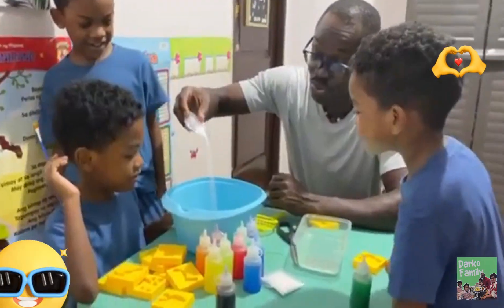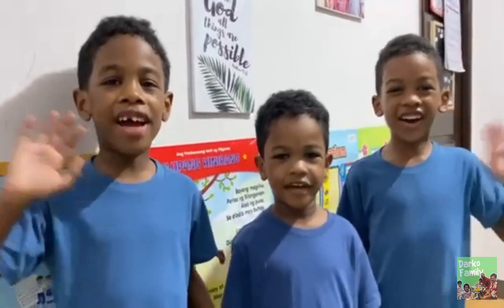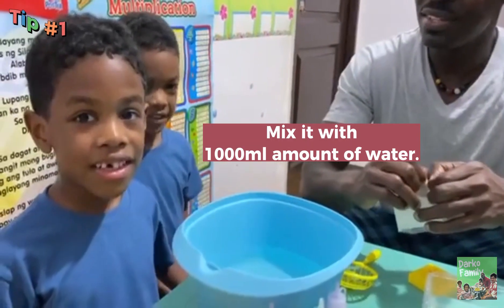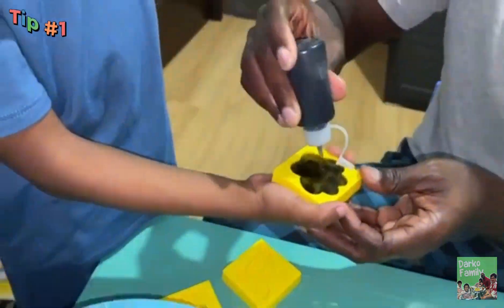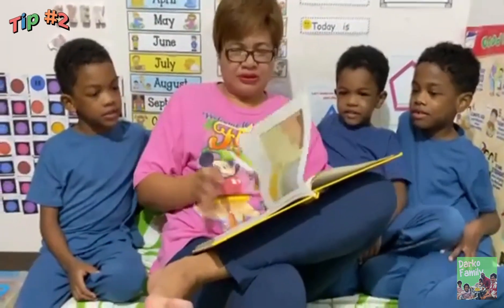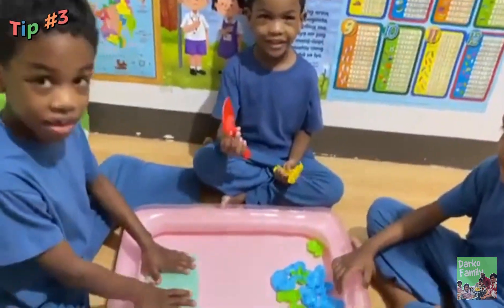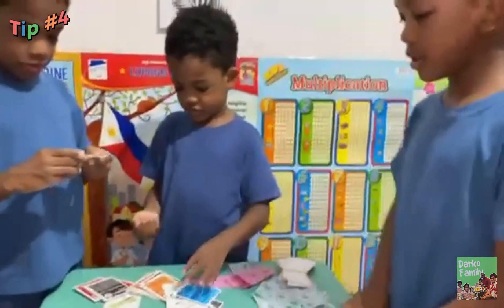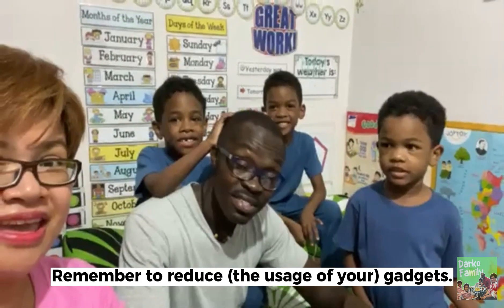Vlog 46: 5 TIPS TO INCREASE FAMILY BONDING AND WEAN AWAY FROM GADGETS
This video can give you ideas on how you can spend more time with your family without the use of the gadgets.

Work, school, and personal obligations may easily get in the way of spending quality time with family members. But, really, how often do you spend quality time with your entire family in the same room? How much of that time is spent engaging in a joint activity?

You can start making more room for family bonding with intention.